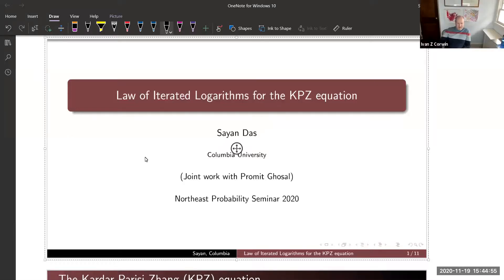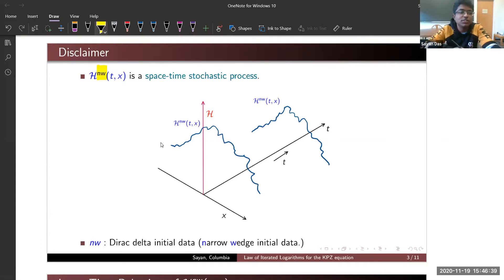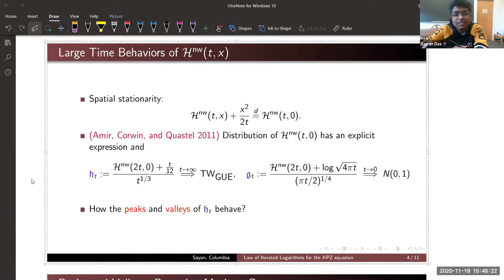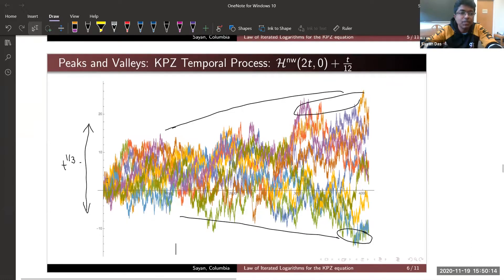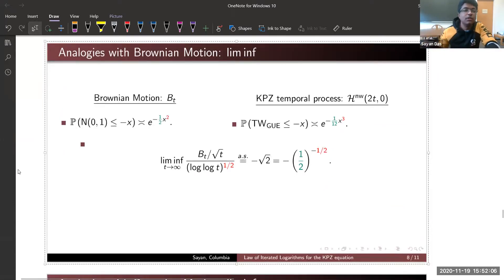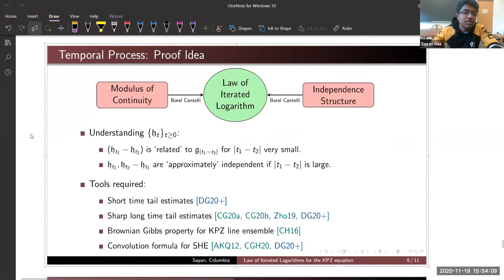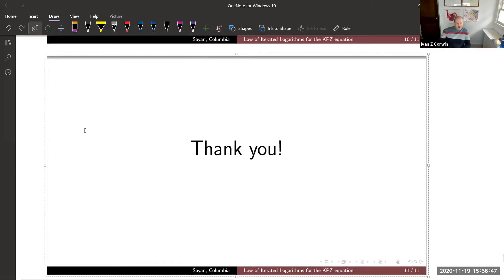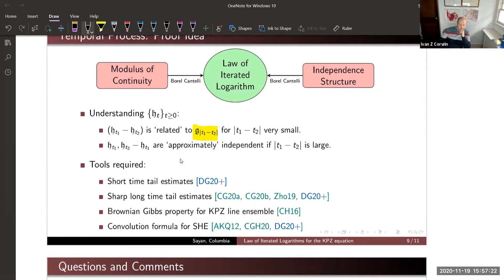Sayan Das (Columbia) -- Law of Iterated Logarithms for the KPZ equation.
We consider the narrow wedge solution to the KPZ equation. It is well known that the one-point distribution of the KPZ equation, when centered by time/24 and scaled by time^(1/3), converges in distribution to Tracy Widom GUE distribution. Consequently, a natural thing is to ask how limsup and liminf of the rescaled KPZ equation grows with time. In this talk, we investigate the law of iterated logarithms type results and fractal properties of the KPZ equation. (Joint work with Promit Ghosal).